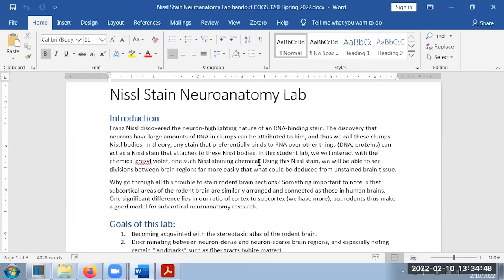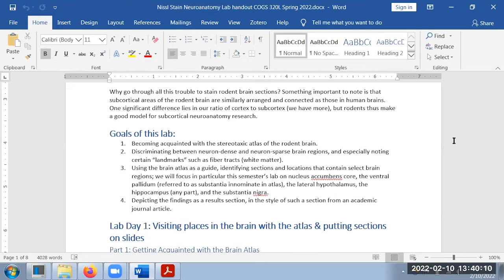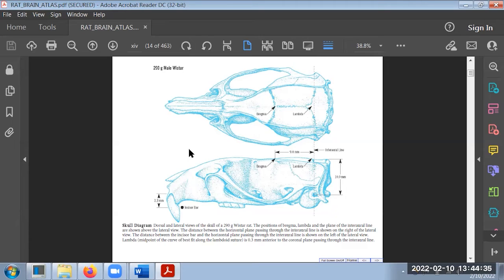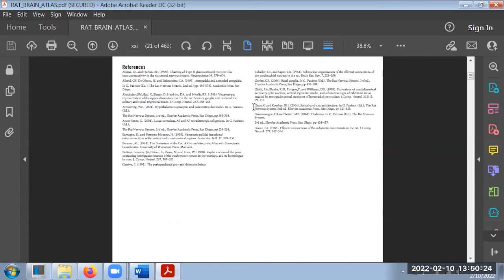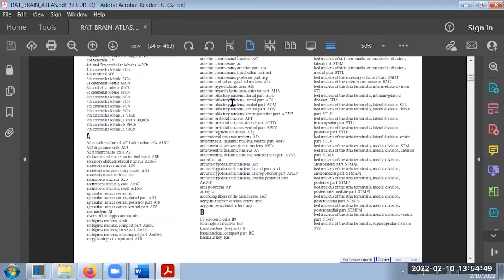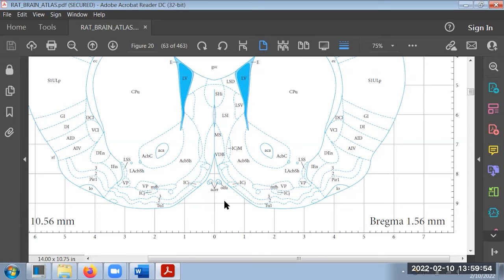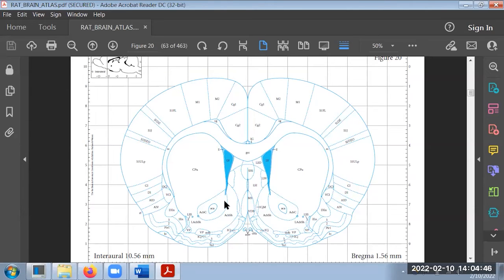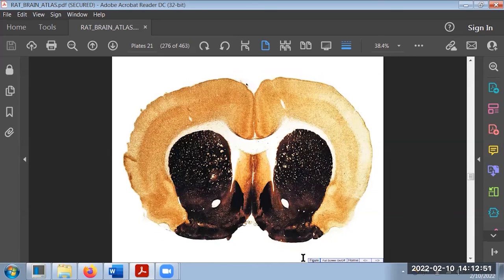The Rat Brain Atlas - An Orientation [recorded live lecture]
I recorded this walkthrough of the digital version of stereotaxic rat brain brain atlas (Paxinos & Watson, 6th edition) in my lab class in Spring 2022. This video will orient you to certain key pages and features of the atlas, as well as giving you an idea of how you can find specific locations in a stained brain section.

Timestamps:
0:00 - Explanation of Nissl staining and the atlas
6:44 - Using pdf file in Adobe Reader + Table of Contents
10:04 - Features of the rat skull and their importance to atlas coordinates
16:10 - Finding brain regions, abbreviations, and page numbers in the indices
20:58 - Quick tip to jump to the correct atlas figure (add 43 to what you type in for page number).
21:37 - Explanation of an atlas page diagram/figure.
30:37 - Writing the 3D coordinates for targeting a brain area.
33:11 - Explanation of the "stained" example pages in the atlas (Plate pages).